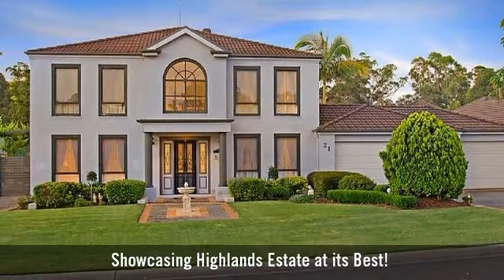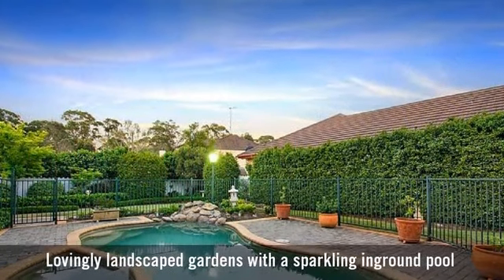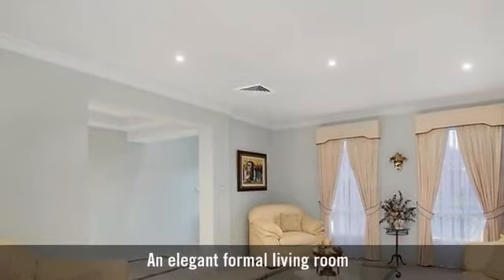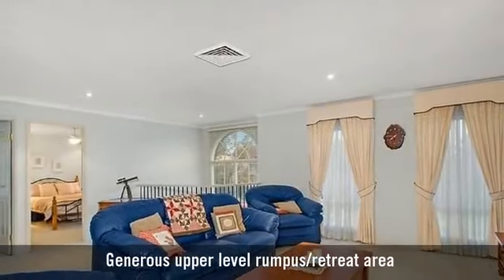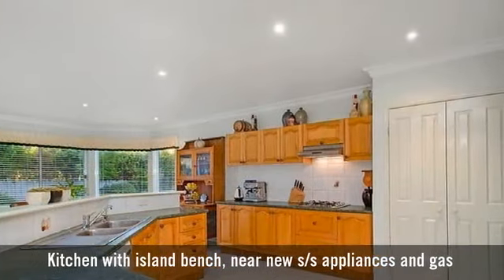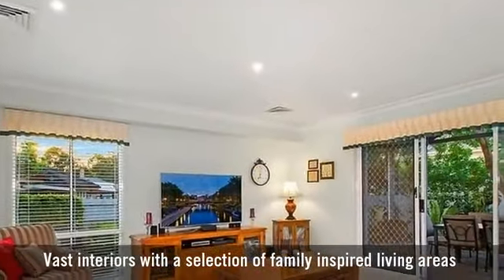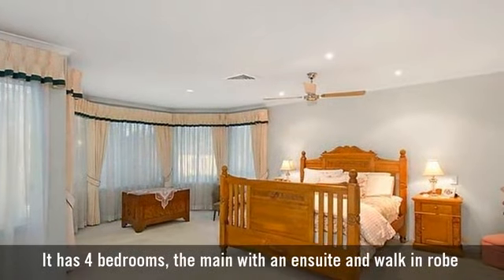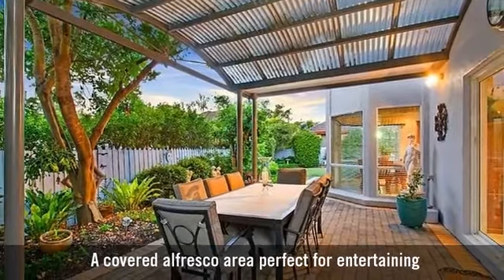21 Highgate Circuit, Kellyville, NSW